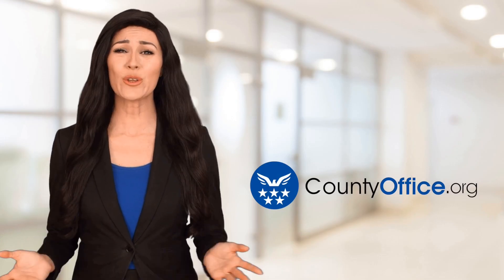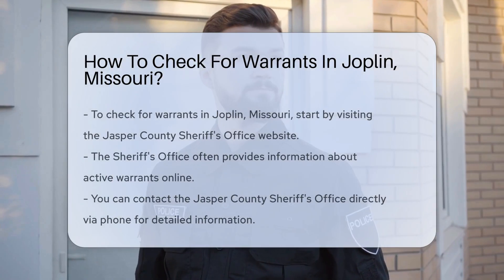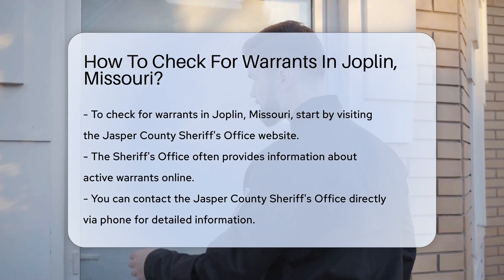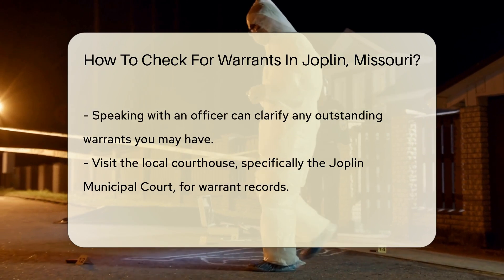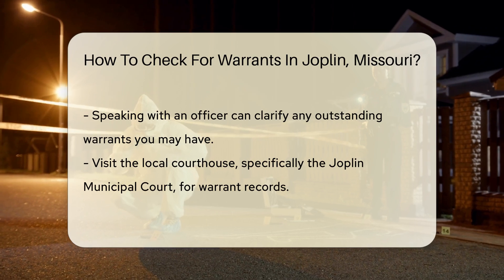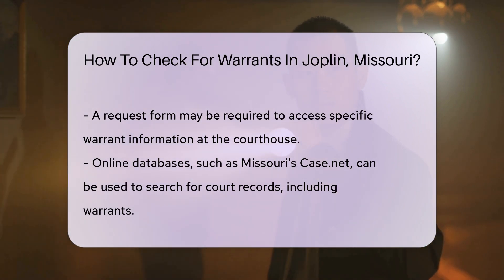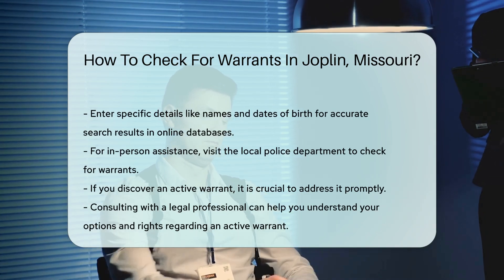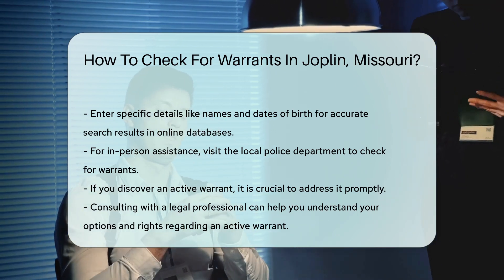How To Check For Warrants In Joplin, Missouri? - CountyOffice.org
How To Check For Warrants In Joplin, Missouri? Have you ever needed to check for warrants in Joplin, Missouri but weren't sure where to start? In this video, we'll guide you through the various methods you can use to check for warrants effectively. Whether you prefer online searches or direct communication with law enforcement, we've got you covered. Stay informed and take the necessary steps to address any active warrants promptly.